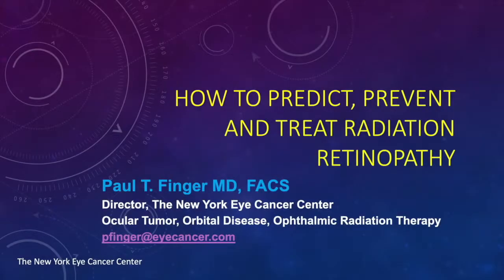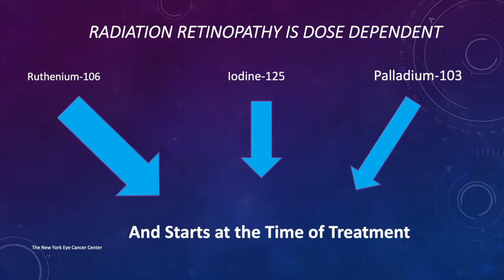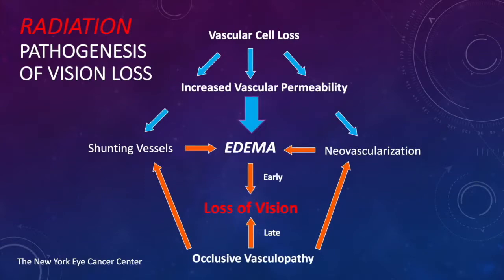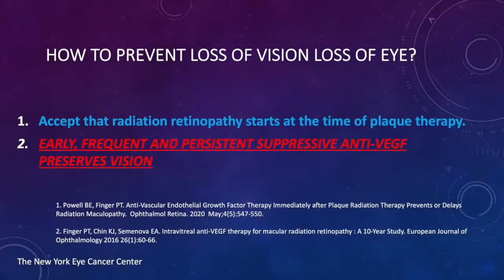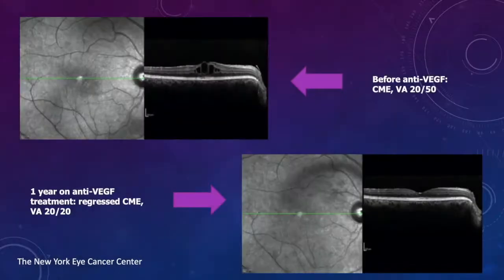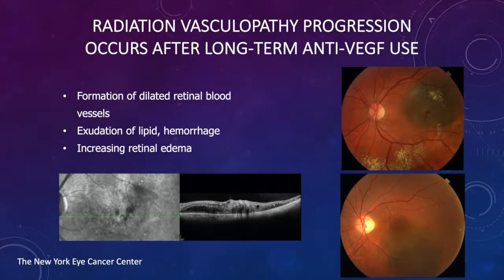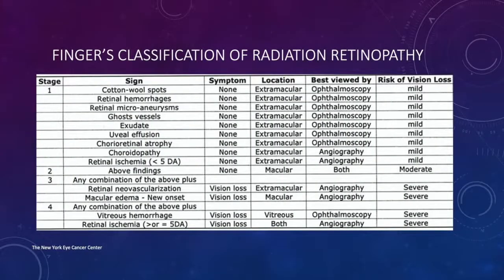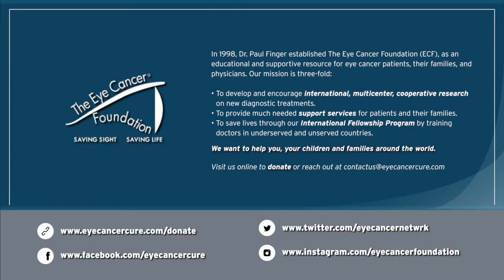Radiation Retinopathy: How to Predict, Prevent and Save Vision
Radiation retinopathy starts at the time of ophthalmic radiation therapy, is dose-dependent and can be suppressed. Dr. Paul Finger teaches what radiation doses have been associated with the development of radiation maculopathy, the timing of symptoms and how to prevent or more likely delay secondary vision loss. Dr. Finger teaches how he uses anti-VEGF medications to suppress radiation retinopathy. That said, you can see his visual acuity results by visiting his as he publishes his outcomes after plaque therapy for choroidal melanoma.